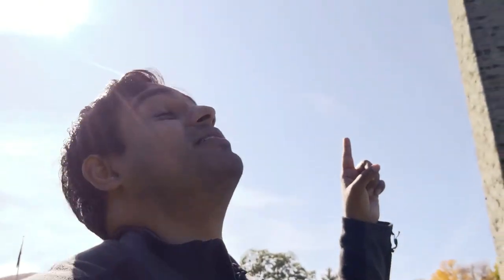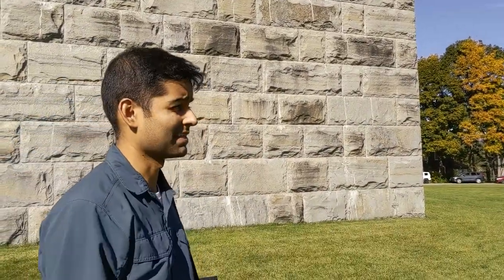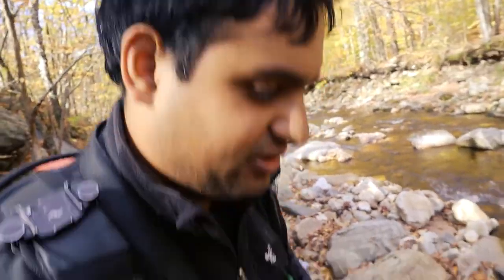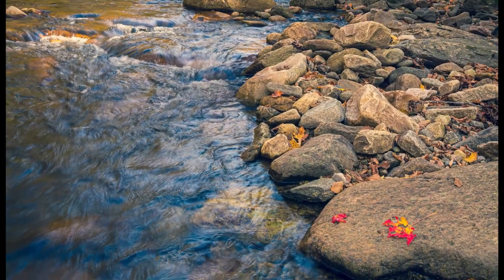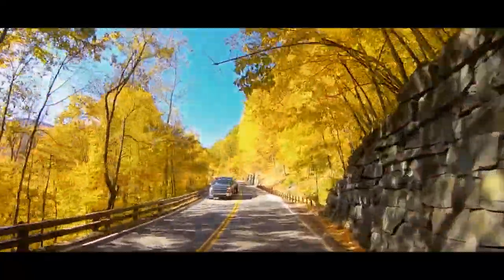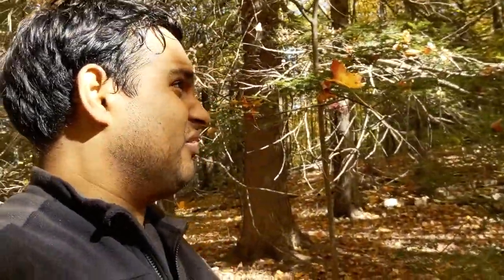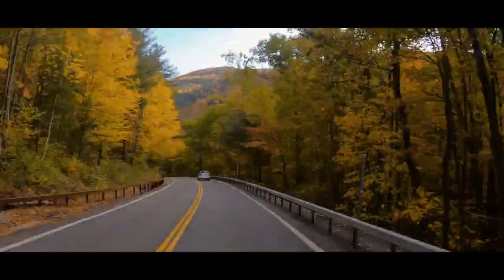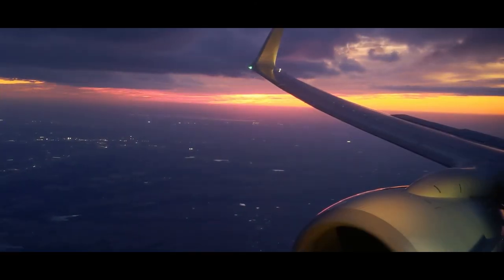Peak Fall Colors in Vermont | Landscape Photography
Next stop on New England road trip was Vermont. After nearly 3 years of planning this trip, we finally made it happen last fall during the height of autumn in the area. Unfortunately it was very much touch and go throughout the adventure because we were visiting somewhere new, but the places we found were straight up magical! On the way back we even came upon the most magnificent waterfall amidst the fall colors: the Kaaterskill Falls and our own piece of Lothlorien here on Earth,

Featured Locations:

Bennington Battle Monument
Kaaterskill Falls
Catskills State Park

My Equipment:

Photos Shot on:
Sony A7R3
- Sony 16-35mm FE F4.0
- Sony 70-300mm FE 4.5-F5.6
- Tamron 28-75 FE F2.8

Video Shot on:
- Canon M50 with EF-M 15-45mm
- GoPro Hero 7
- DJI Mavic Mini

Backpack:
PeakDesign 30L Everyday Backpack

The links in my video descriptions may be affiliate links, which means at no extra cost to you, I may get a small commission if you click them and make a qualifying purchase.